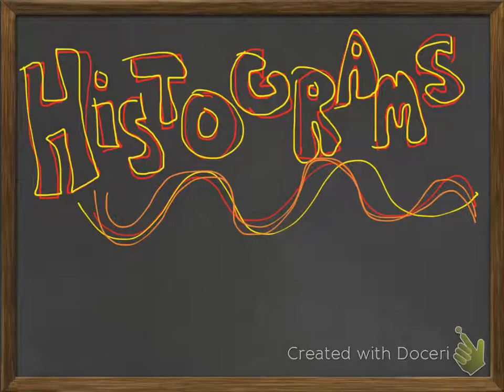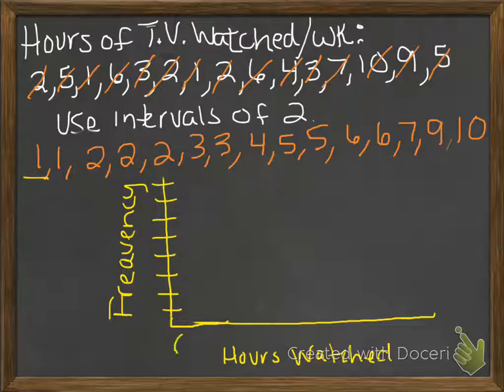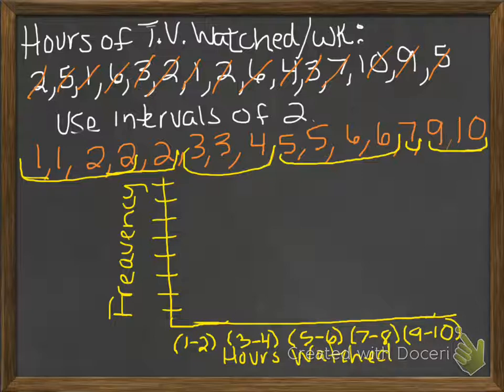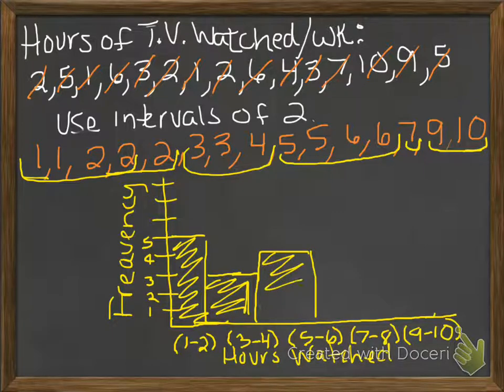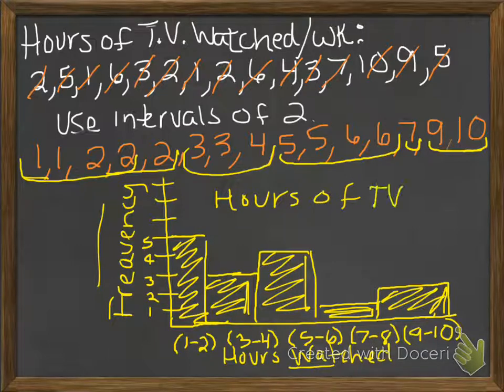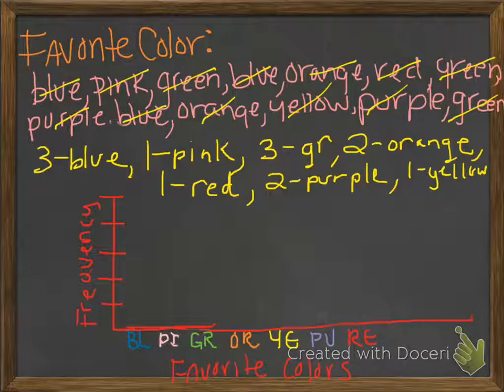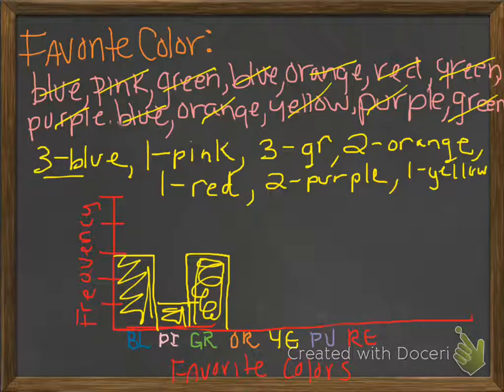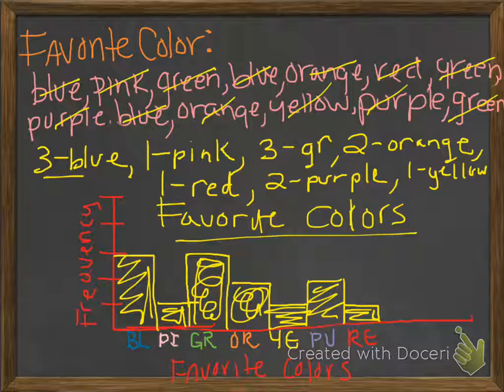Mrs. Cornell- Histograms